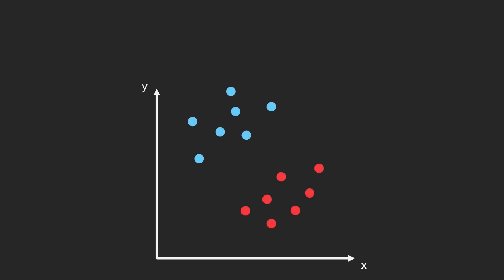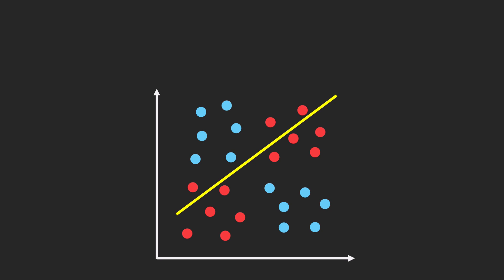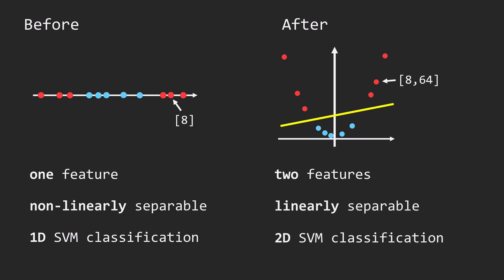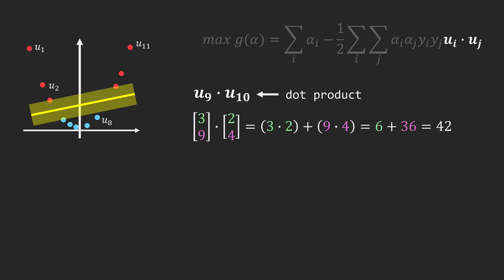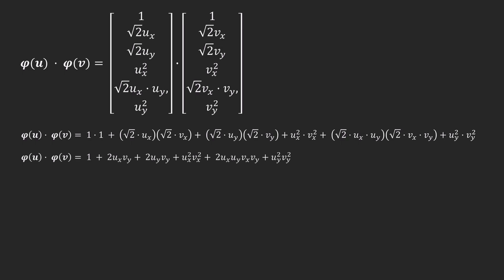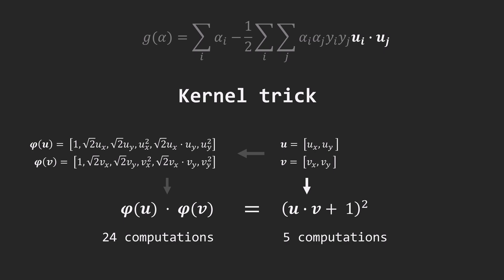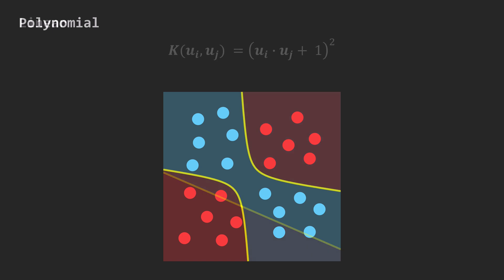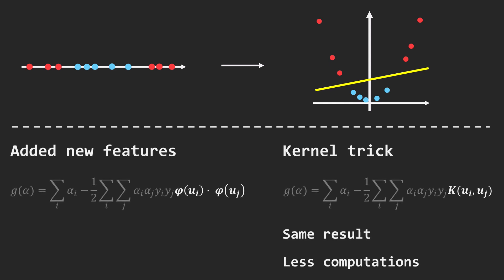SVM Kernel Trick in 10 minutes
Kernel Trick - a powerful machine learning technique that allows Support Vector Machine (SVM) algorithm to handle non-linear data efficiently.

Learn how kernel functions enable computations in high-dimensional spaces without explicit transformations, making complex problems more tractable.

I explore here popular kernels such as the Radial Basis Function (RBF) and polynomial kernels.

More of my materials on SVM:
- interactive Live Script designed as an aid in understanding the SVM fundamentals (accessible through MATLAB Online)

References:
1. Pacut, A. (2021/2022). Sieci neuronowe SNR
 [lecture, PDF]